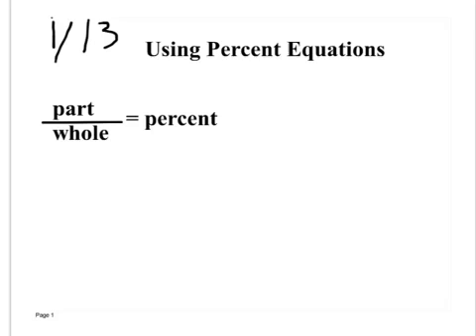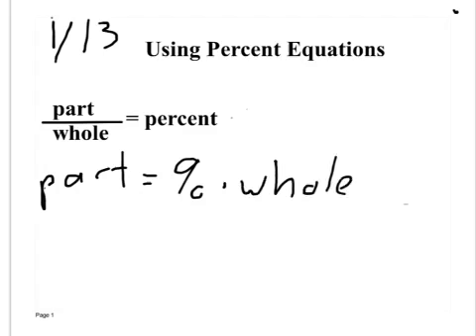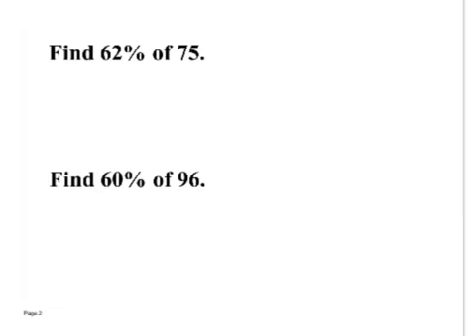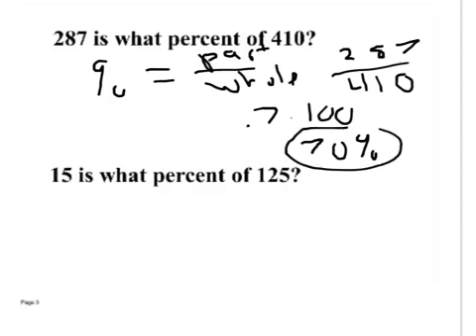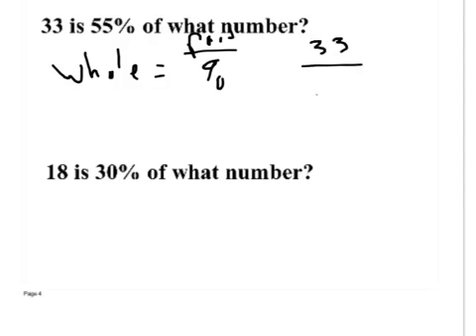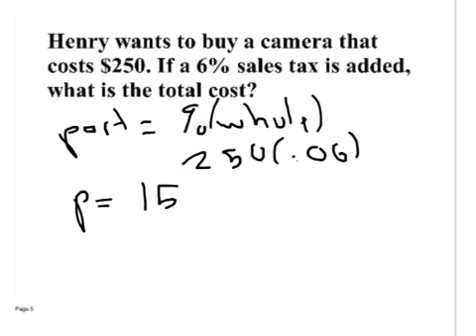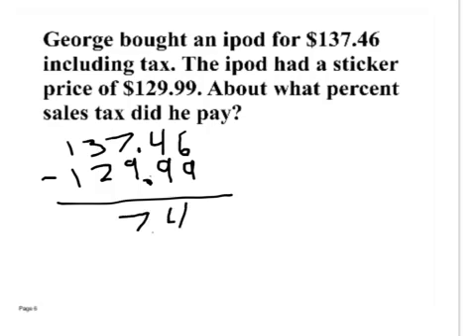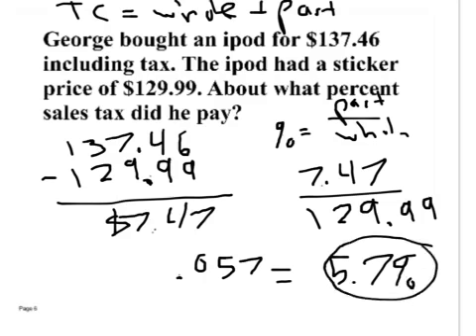Pre-Algebra 7.5 notes 1/13/14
Using percent equations